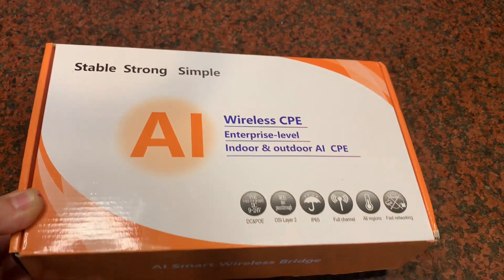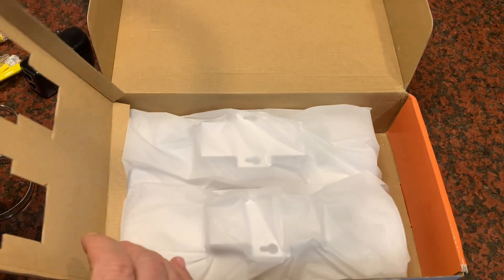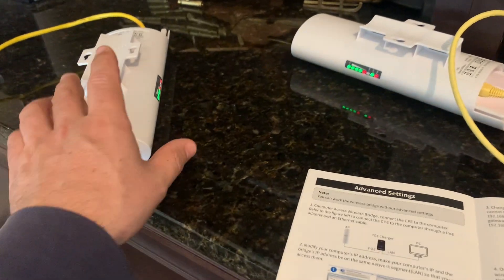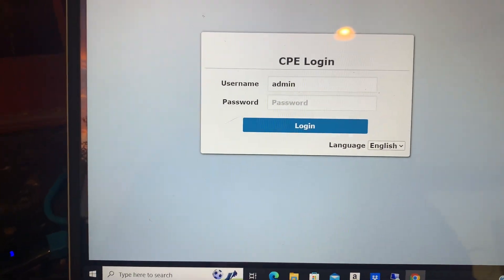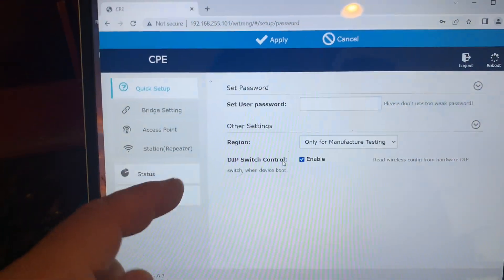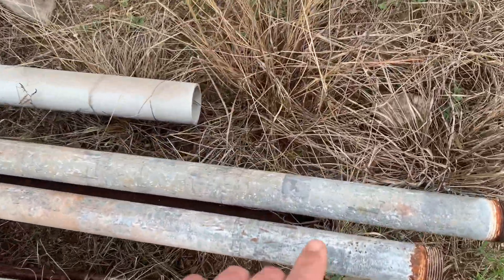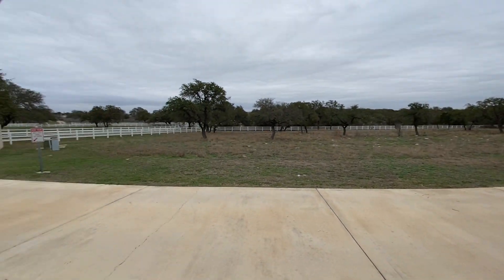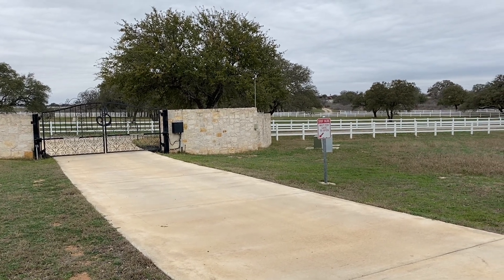✅ Install the CPE402 Wireless Bridge Set from ULNA to Extend Home Network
If you have an out building, barn, gate, or other location that you need to extend your network to, then this product works great for that purpose.  Simple connection that stays up and requires no ongoing maintenance to maintain.

Here's where to buy this Wireless Bridge

Point to Point Wireless Bridge Outdoor, ULNA 5.8G Long Range WiFi Bridge Kit CPE with 14DBi High Gain Antenna, Extend WiFi Network/Video Surveillance, Ideal for Barn Shop Garage (2-Pack)